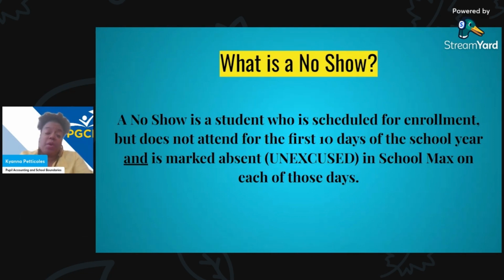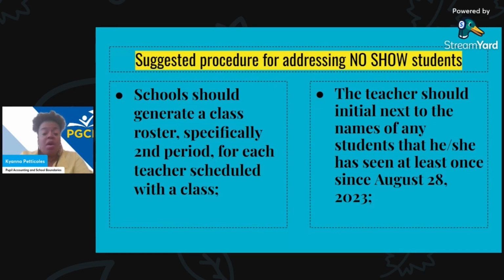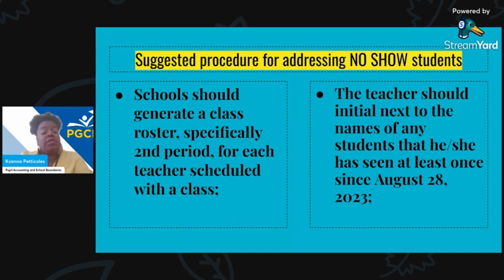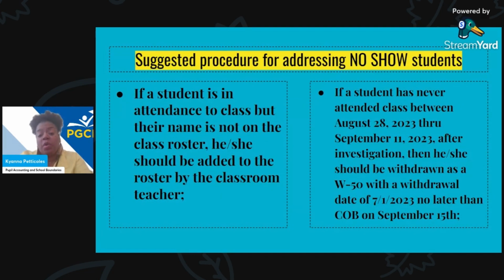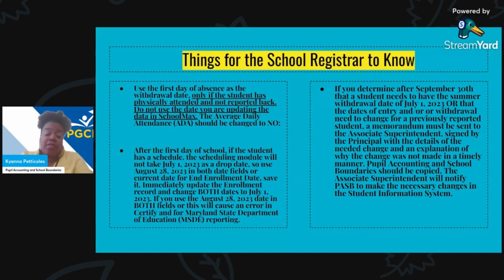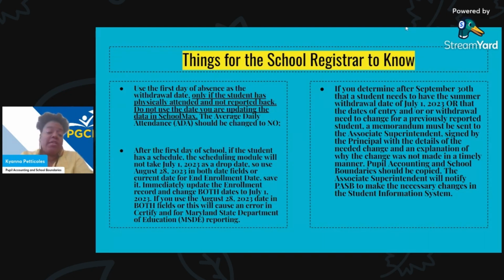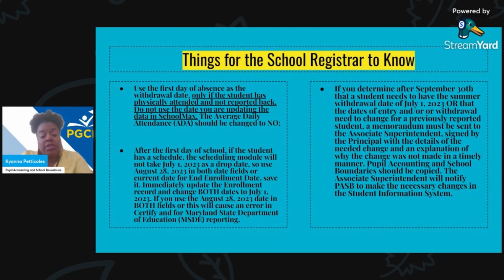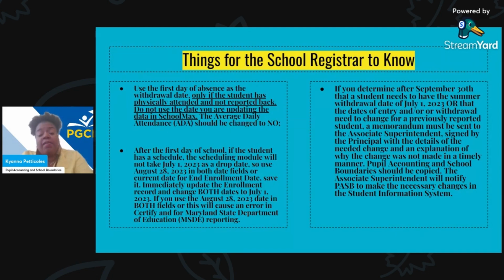September No Show Procedures (PASB)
This Video was created by PASB in PGCPS to inform schools on how to manage "No-Shows"